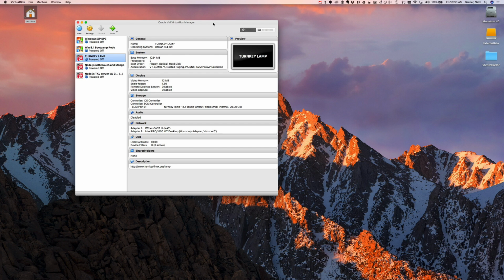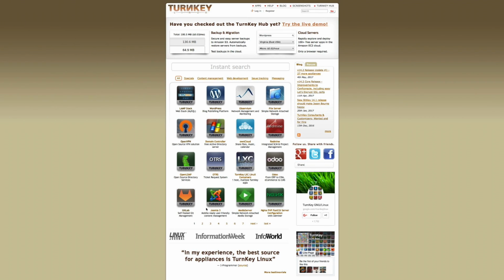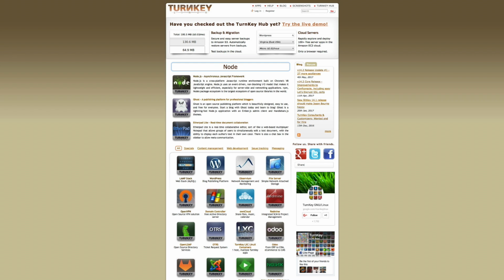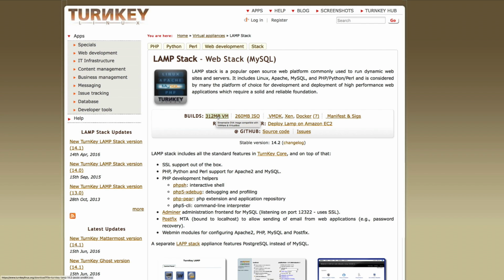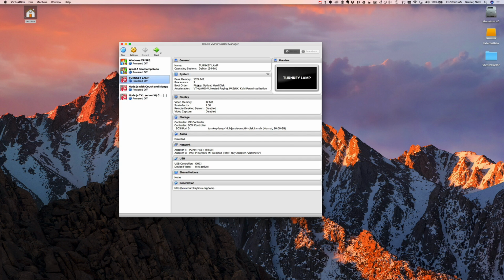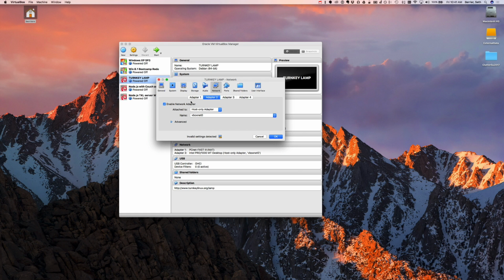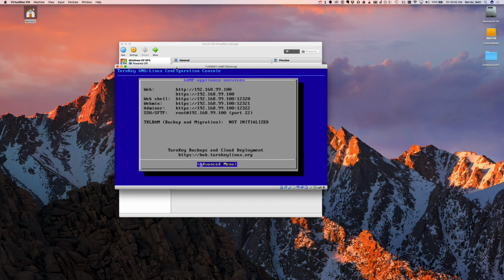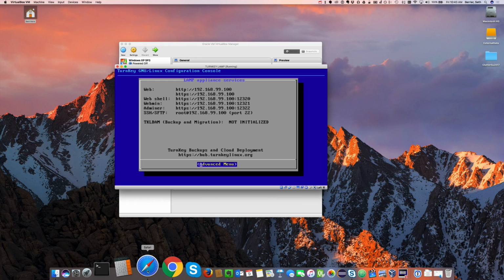CS248 - Module 1.1: Virtual Servers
A crash course in setting up a virtual LAMP server using the images from Turnkey Linux.